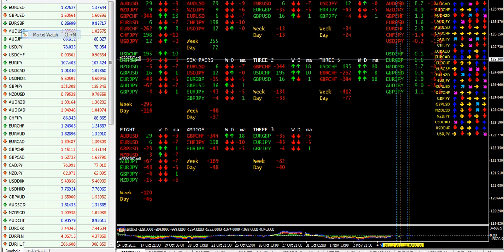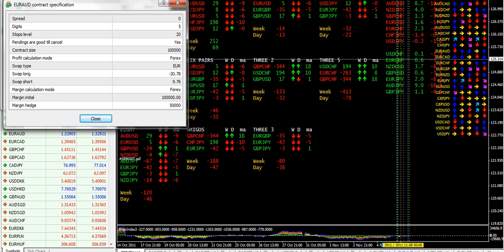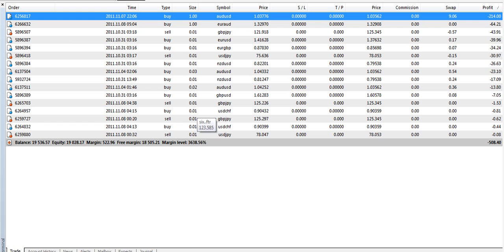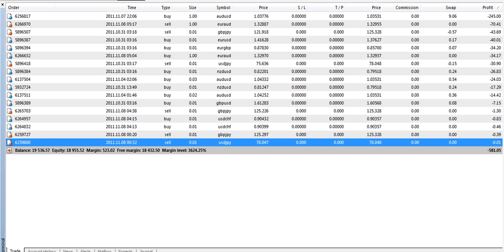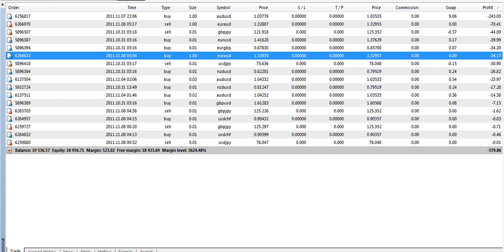brijon pit bull trading.avi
trading the forex without charts